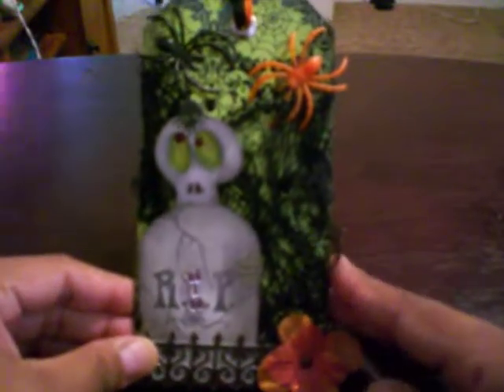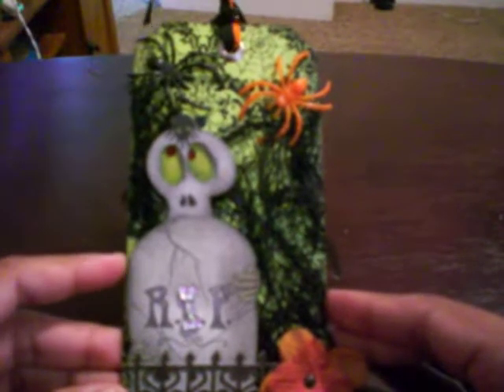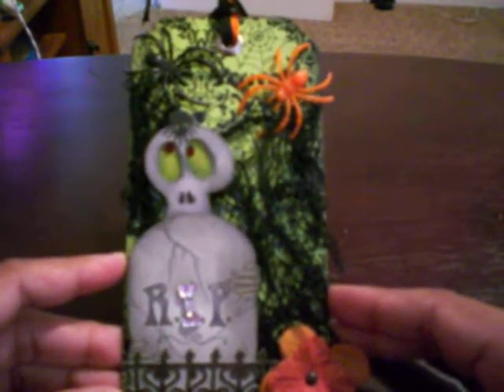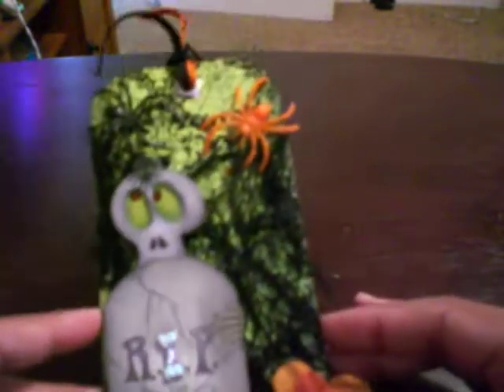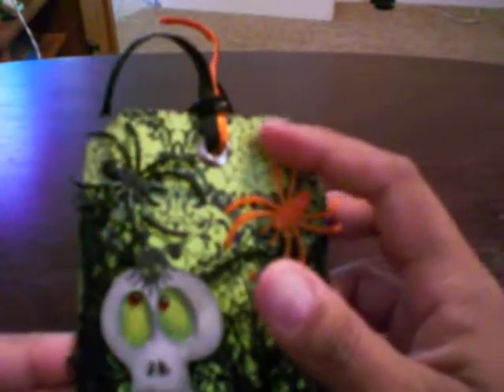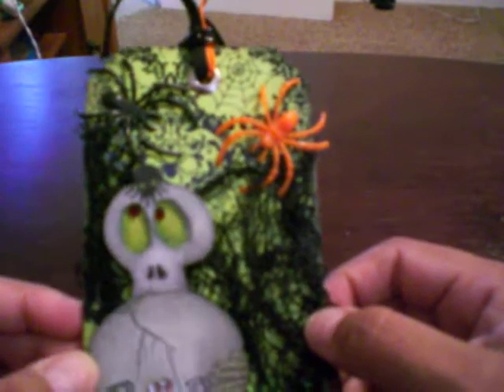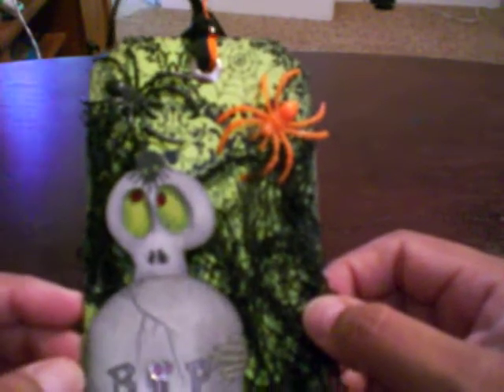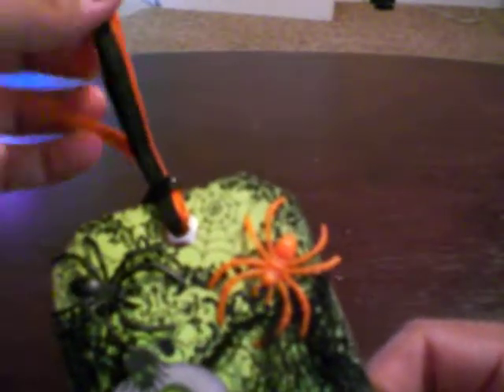HALLOWEEN TAG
HERE IS A HALLOWEEN TAG. I ENTER THIS SWAP AT LITTLE SCRAP OF HEAVEN.NING.COM.. :) HOPEING THE LADIES WILL LIKE THEM...